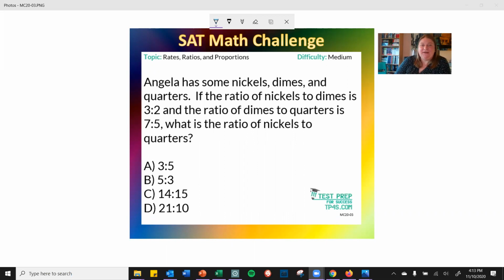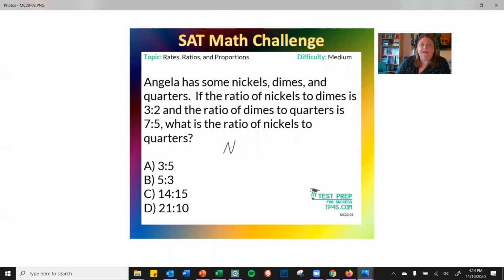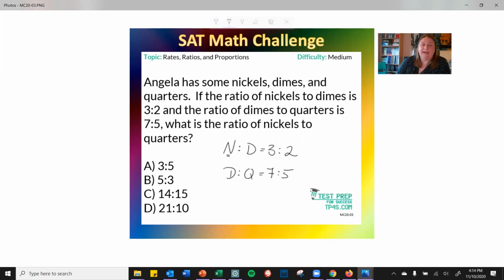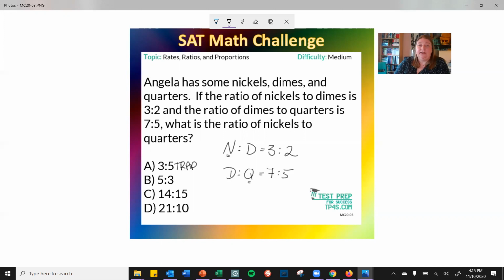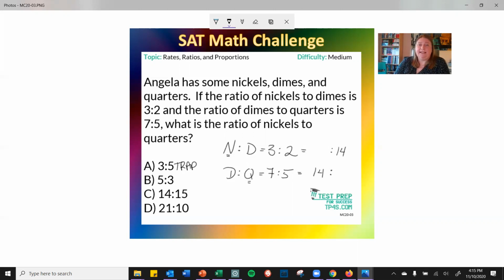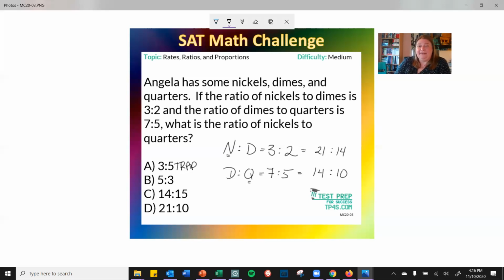SAT Math Challenge 03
Heather explains how to solve this medium difficulty math problem that involved a double ratio.